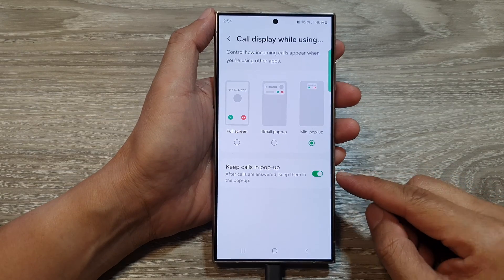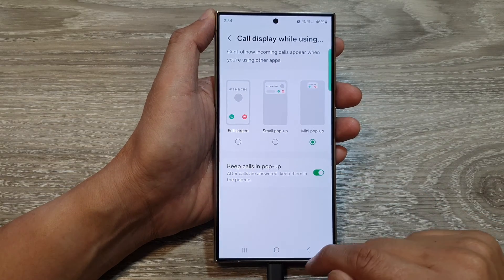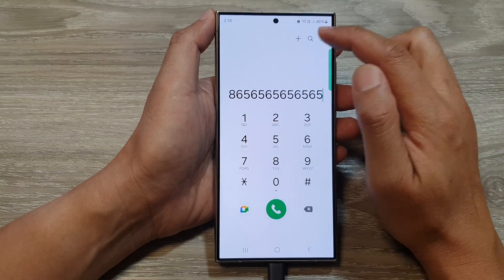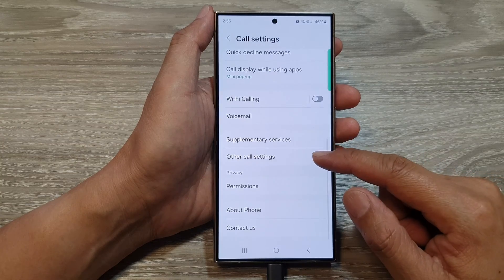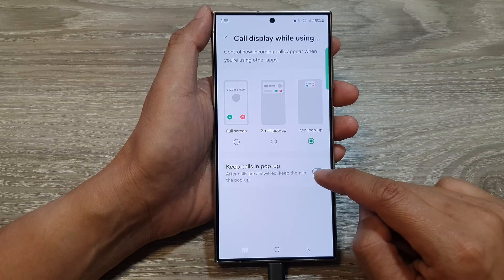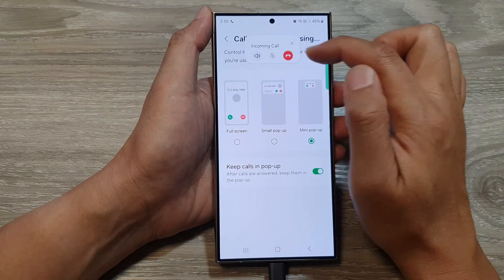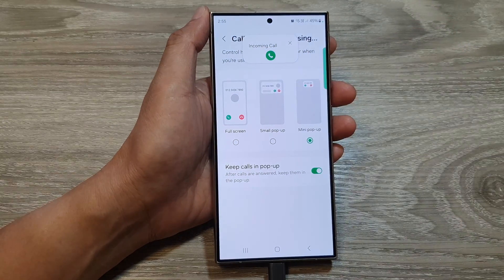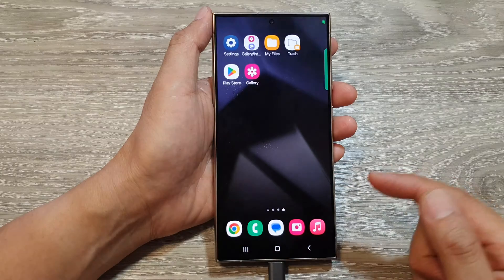Galaxy S24/S24+/Ultra: How to Enable/Disable Keep Calls In Pop-up After Calls are Answered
Learn how you can enable or disable Keep Calls In Pop-up after calls are answered on the Samsung Galaxy S24/S24+/Ultra.

Feeling overwhelmed by the post-answer call screen? This video shows you how to ENABLE or DISABLE "Keep Calls in Pop-Up" on your Samsung Galaxy S24 (including Plus & Ultra)! No more accidental hangups while multitasking!